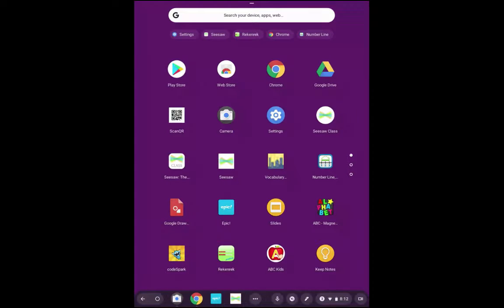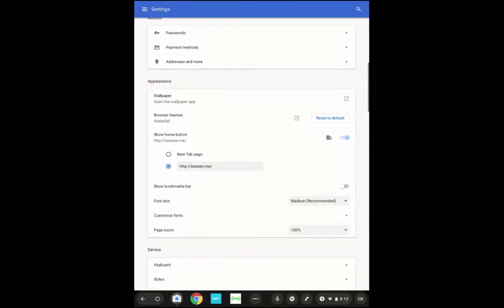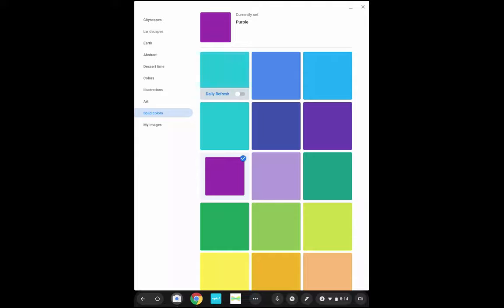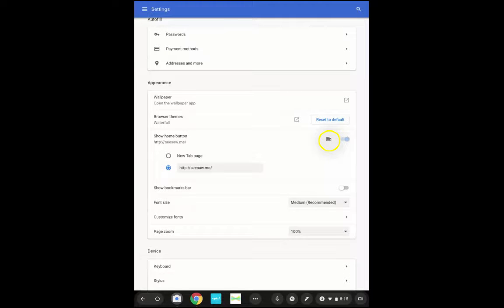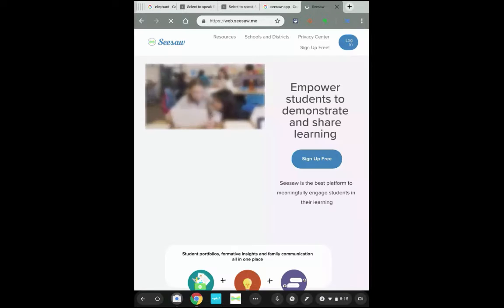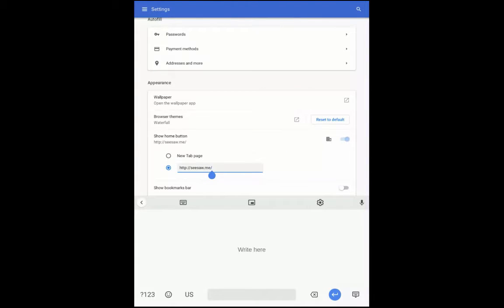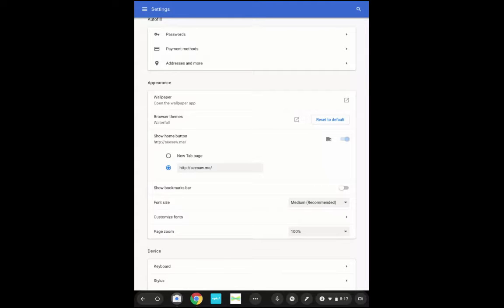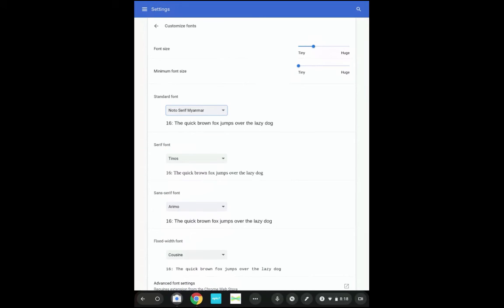Appearance Settings on the Chrome Tablet